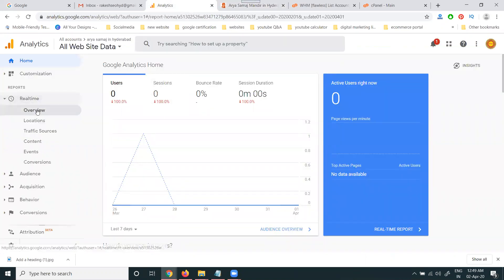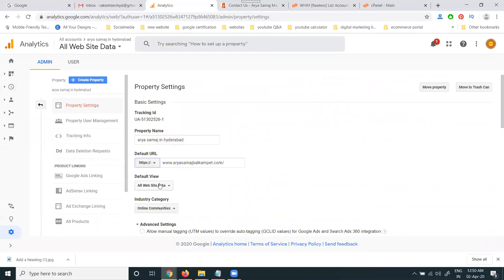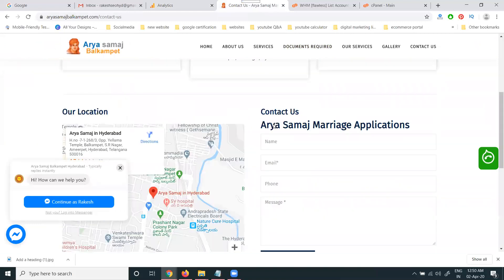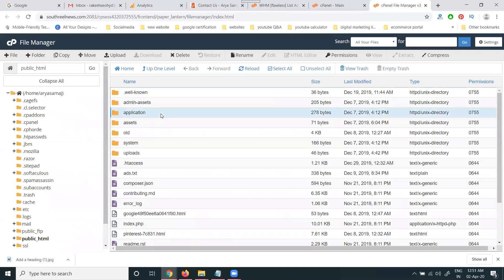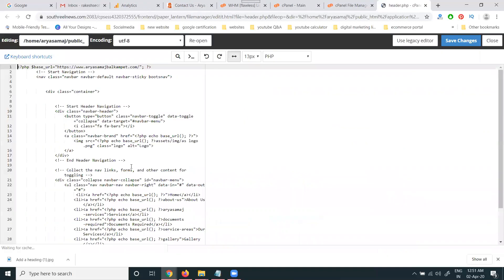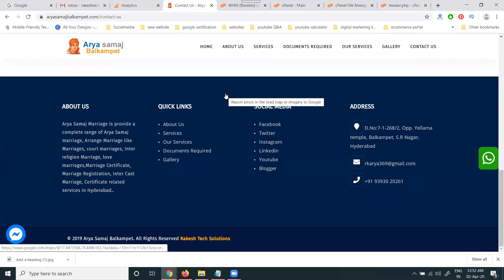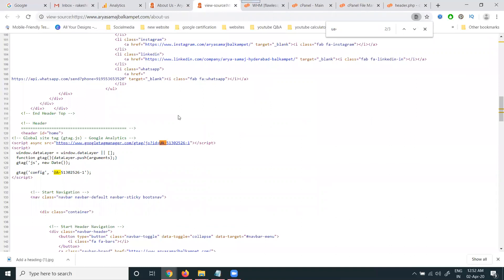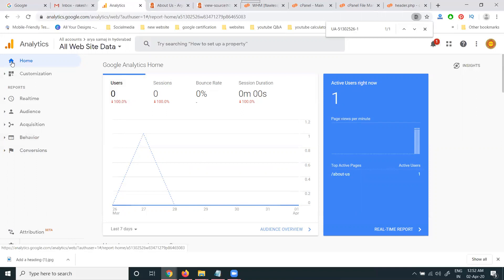How to add google analytics tracking code in your website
Watch this Video How to add google analytics tracking code in your website By Digital Rakesh